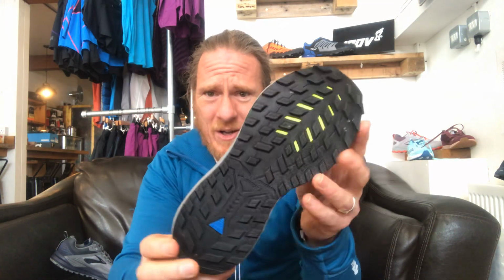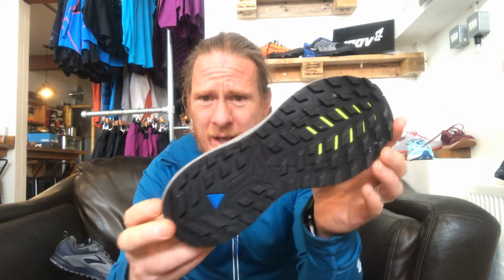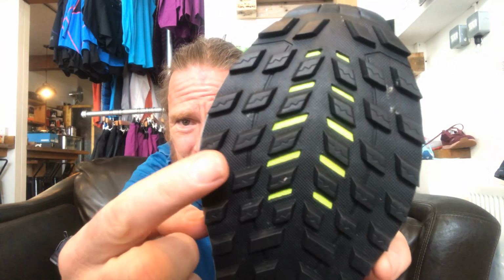Brooks Cascadia 14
A general purpose trail shoe